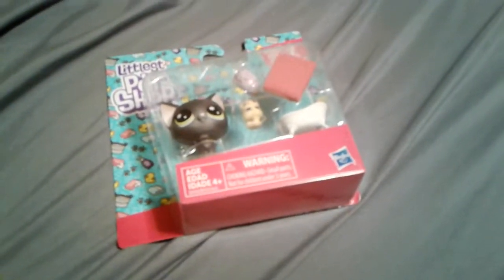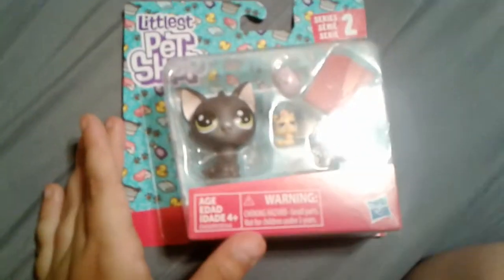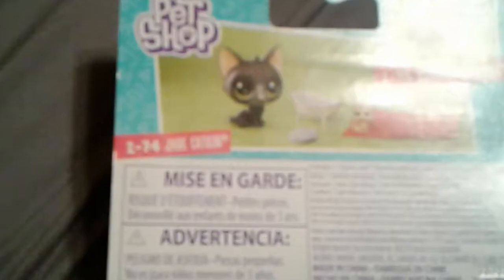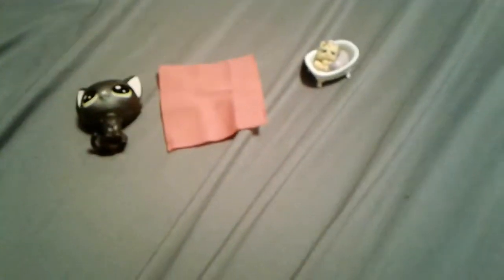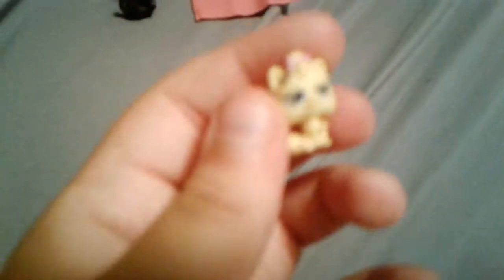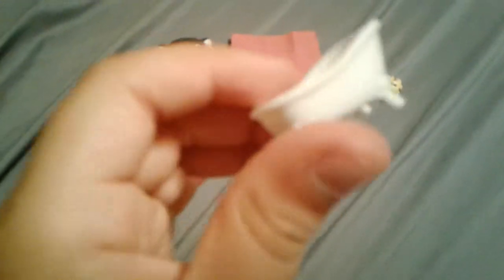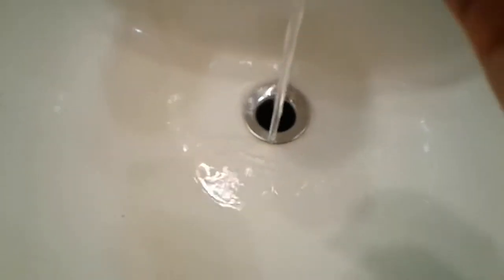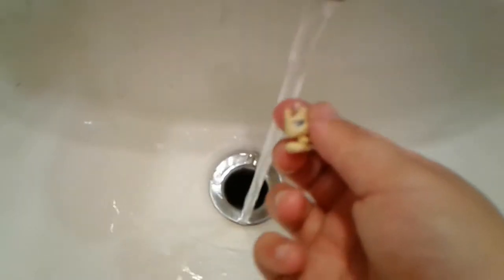Unboxing New LPS